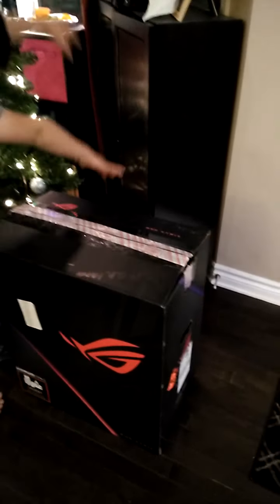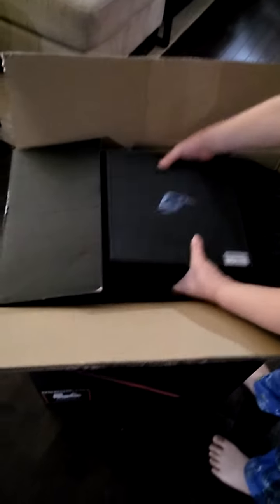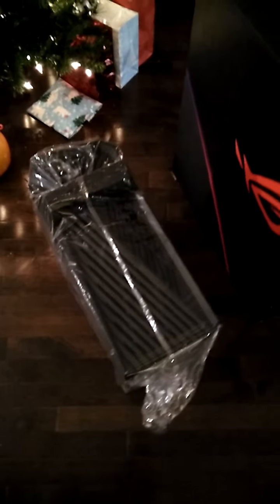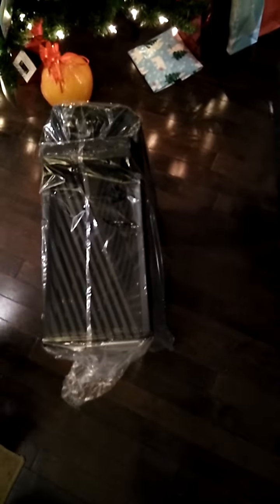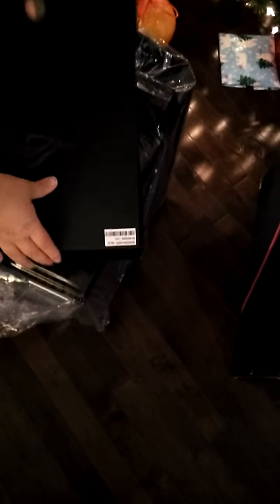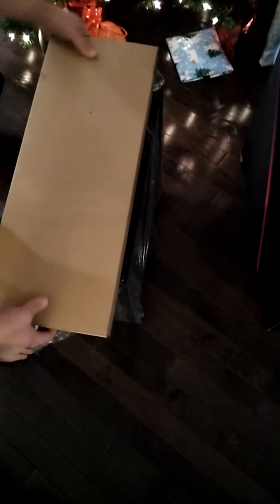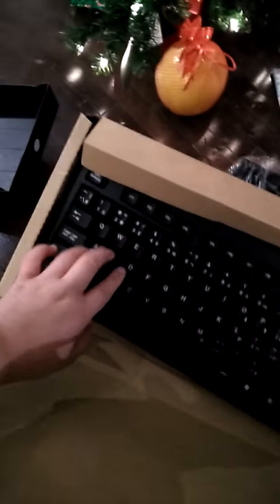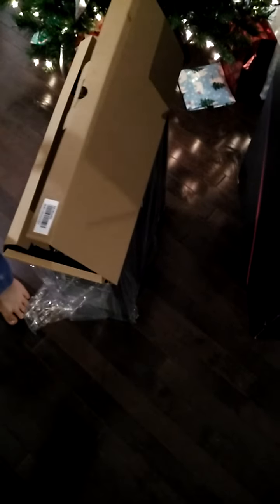Unboxing a NEW gaming computer!